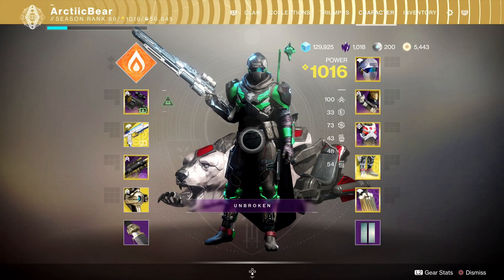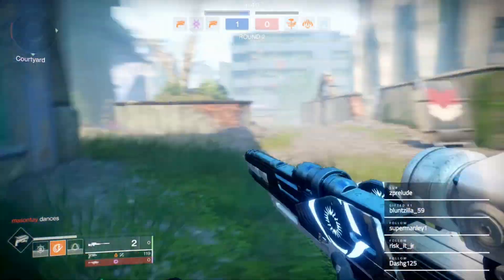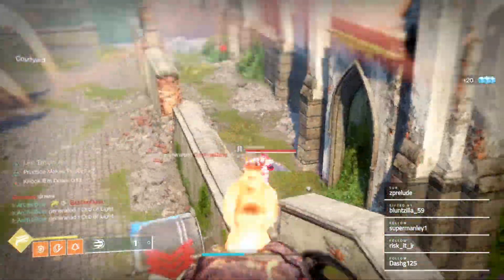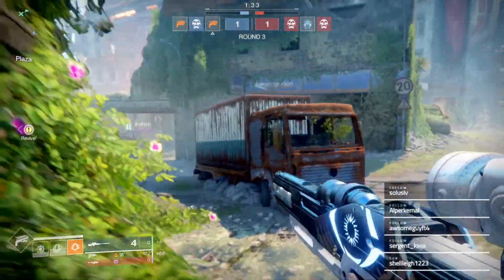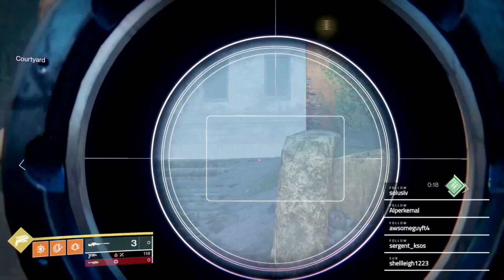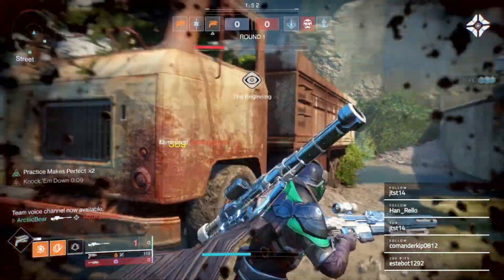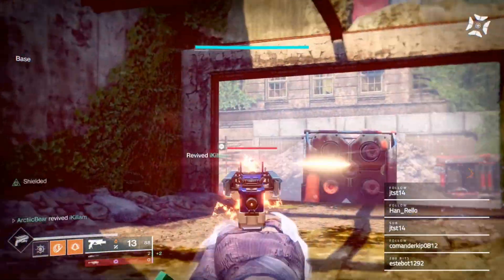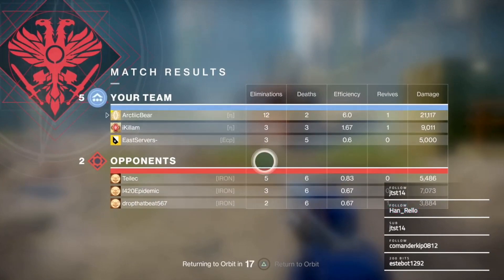GOD ROLL Eye of Sol!!! New Trials Sniper Is Insane!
Eye of Sol is already one of the best snipers in the game and I got lucky enough to get a god roll immediately on day 1!! I hope you guys enjoy this awesome video!! :D

Destiny 2 PS4 Console Gameplay

Credit for Music:

Serenity by Riddiman